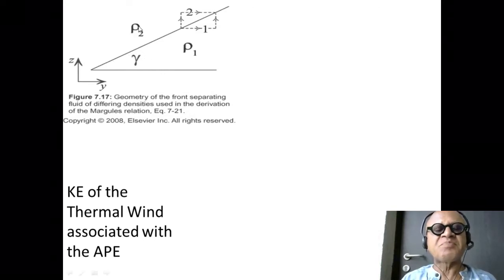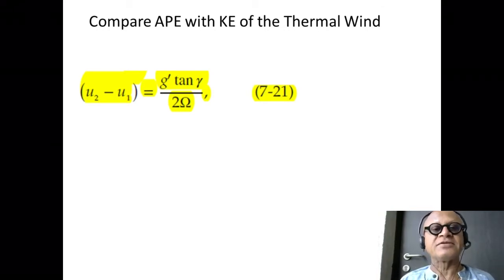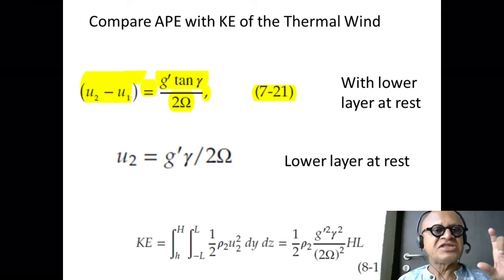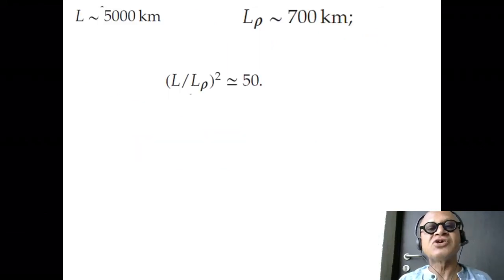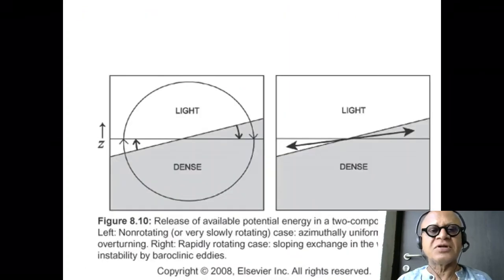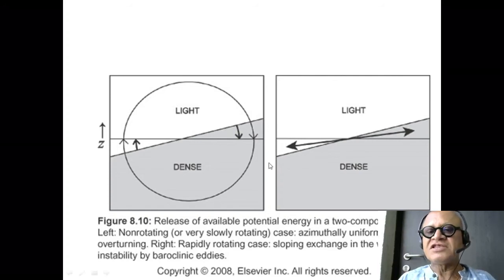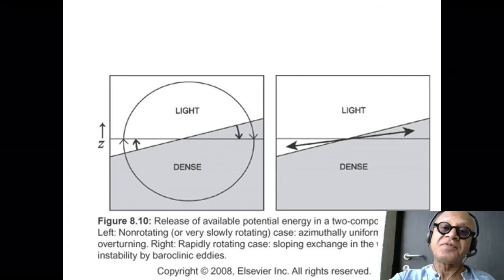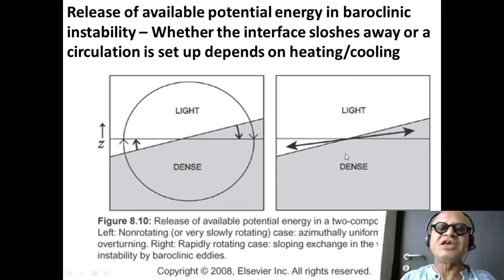12 APE and KE of Thermal Winds